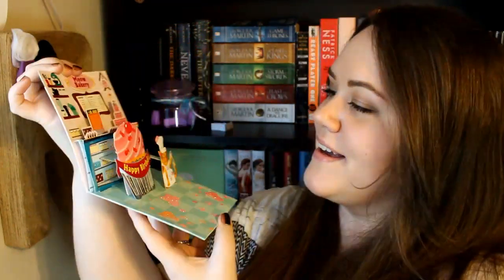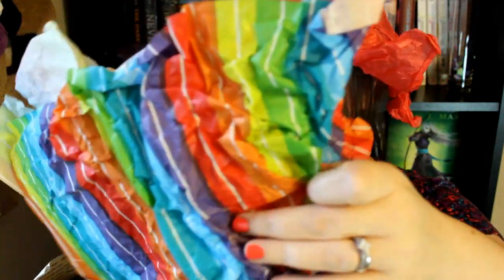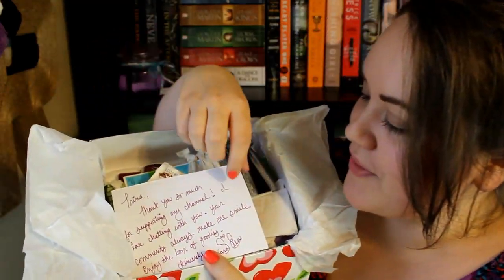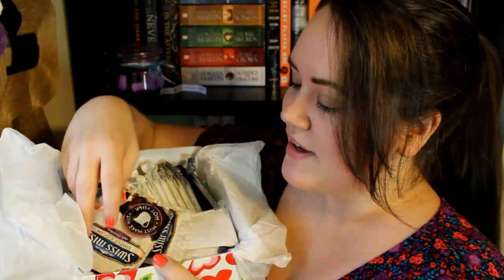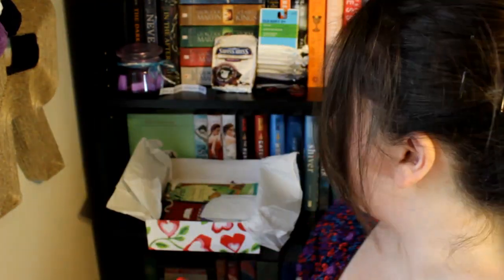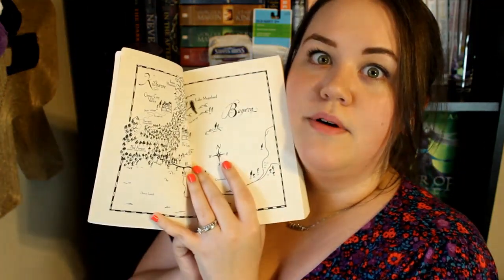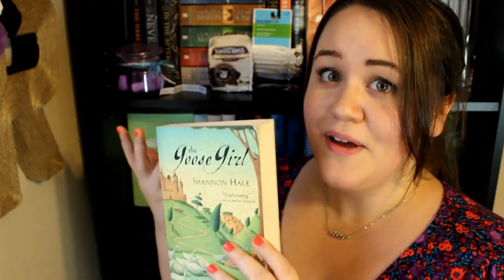May Book Mail! | Unboxing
Unboxing 3 packages I recently got in the mail. One is for a video project, one is a belated birthday gift, and one was a giveaway I won. Big thanks to the lovely BookTubers who sent me the happy book mail! Check out their channels below: